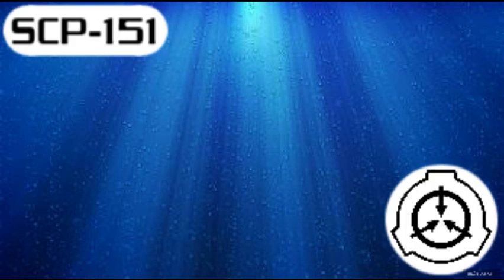SCP-151: The Painting